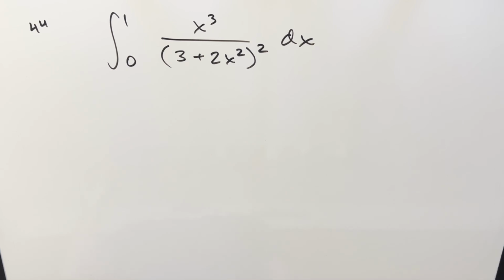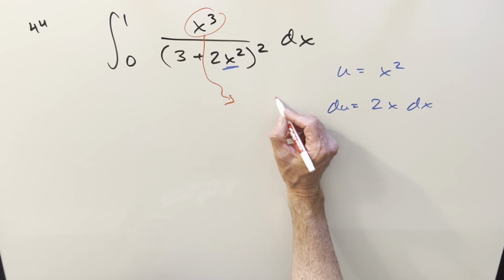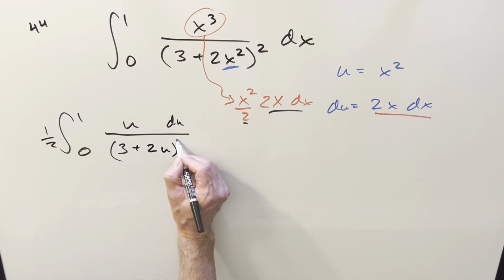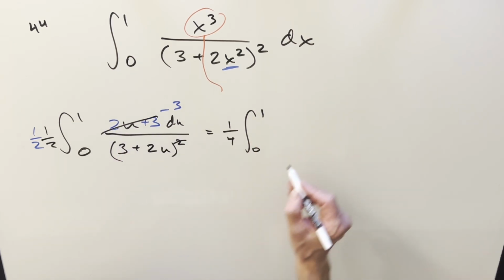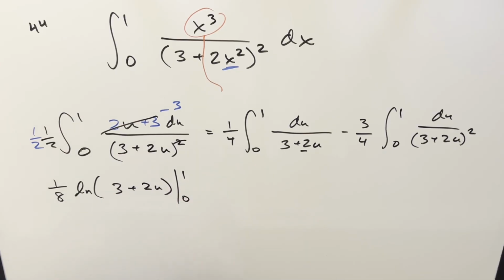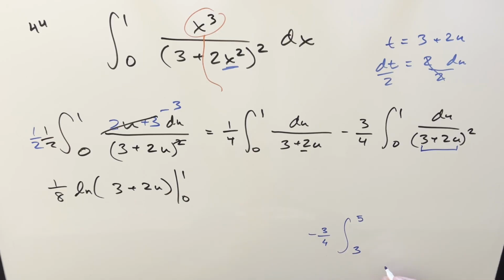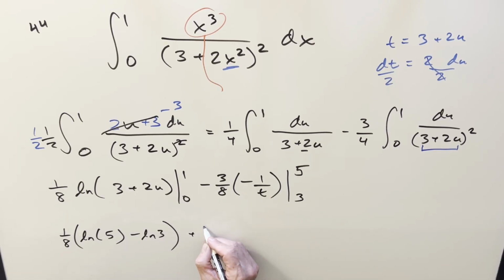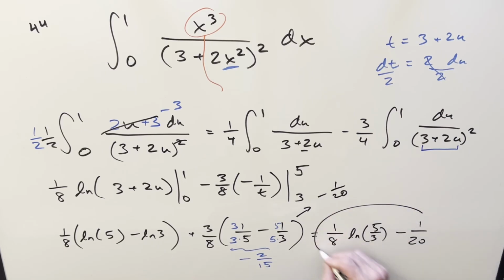They list this as "hard"???